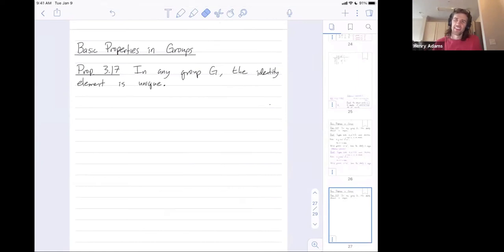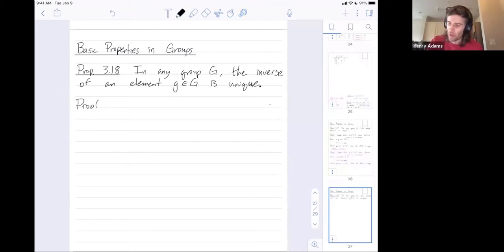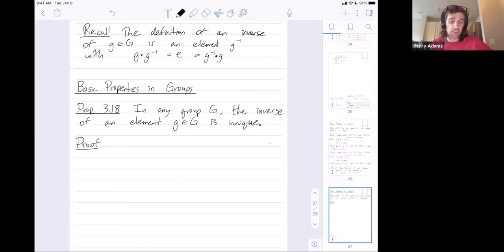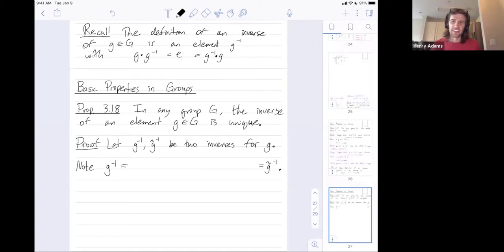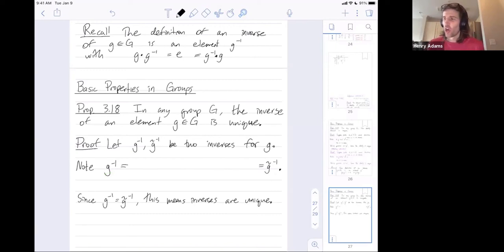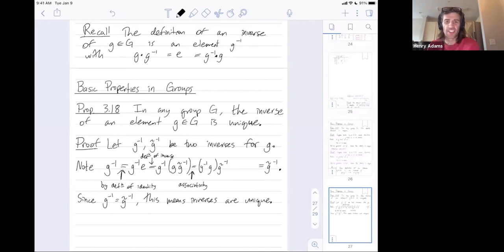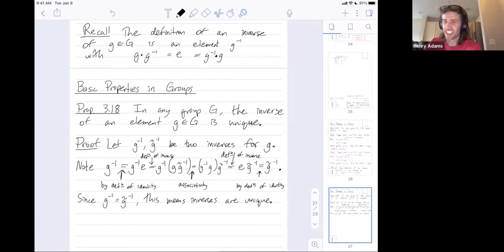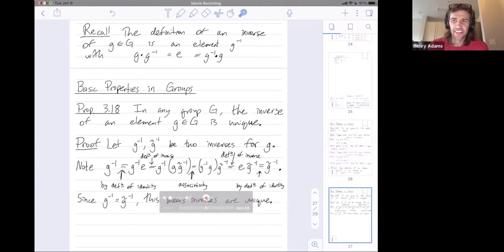Abstract Algebra 14: The inverse of any element in a group is unique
Abstract: We prove that the inverse of any element in a group is unique, i.e., there can only be one inverse for any element.